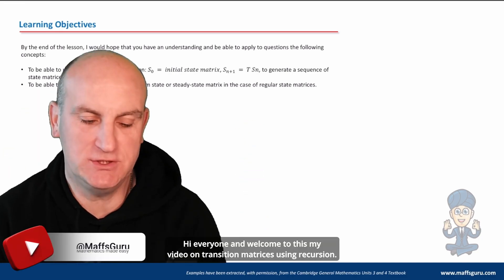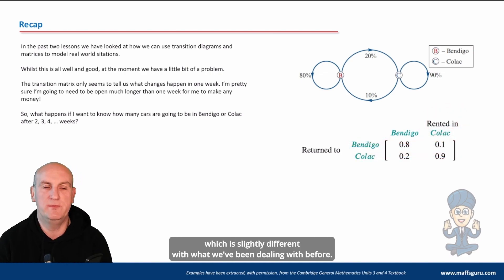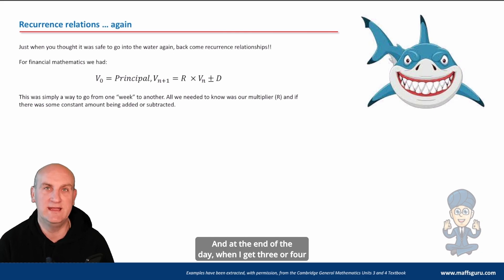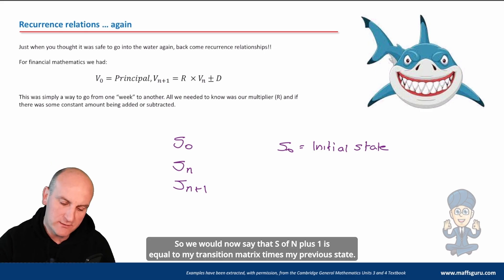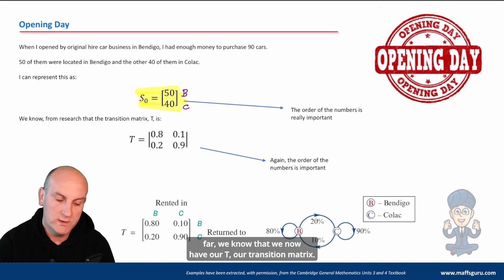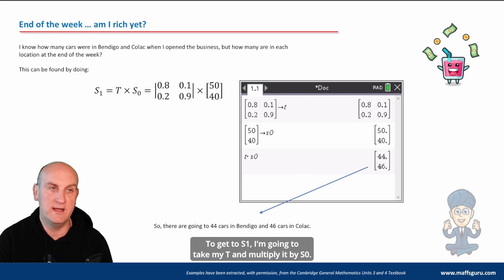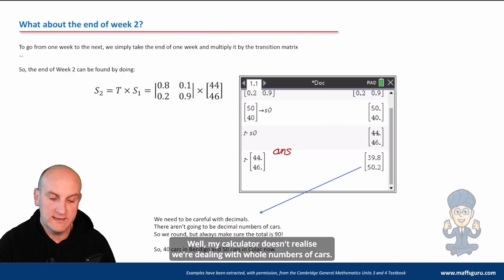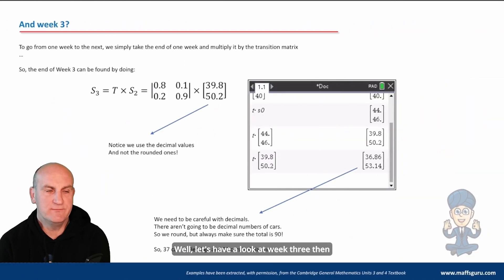Transition matrices using recursion PREVIEW | Year 12 General Maths | MaffsGuru.com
This is the third video in the series looking at Transition Matrices for the Year 12 General Maths course (VCE Units 3 and 4). Building on the content from the previous videos, I take the time to look at how we can now find state matrices into the future. This uses a formula (which we have met before in Financial Mathematics). I use a number of worked examples to explain the theory and then some of the more challenging VCAA questions to show how tricky the questions can get in the end of year examination.

00:10 Welcome
00:38 Learning objectives
00:46 Recap of past learning
02:09 Recurrence relations ... again
04:51 Let's change some letters!
05:04 Opening day!
06:18 End of the week ... am I rich yet?
08:13 What about the end of Week 2?
10:13 And week 3?